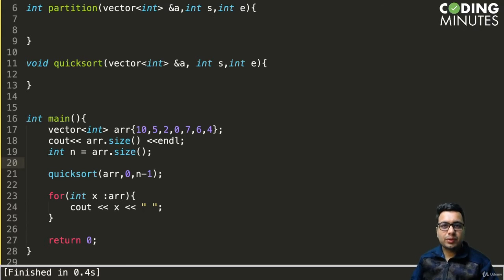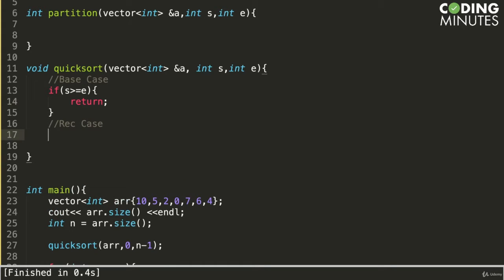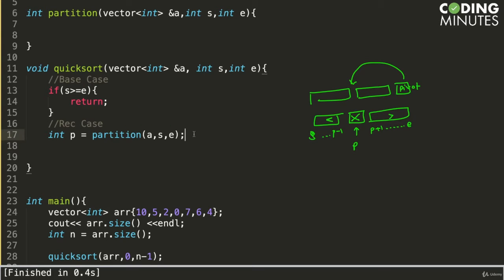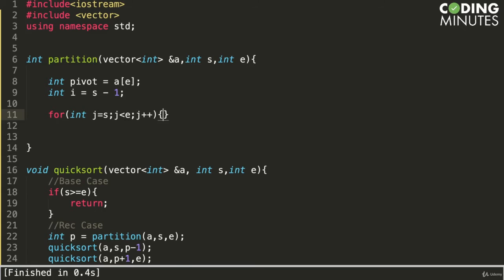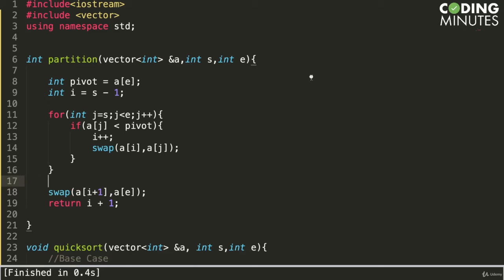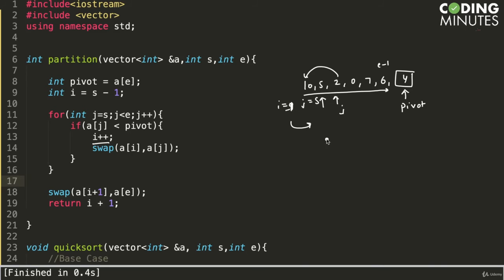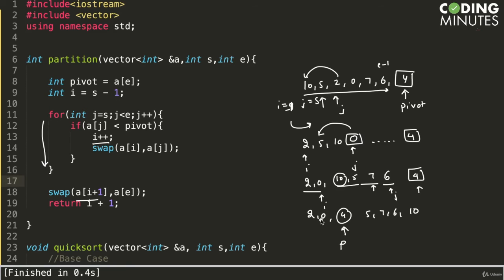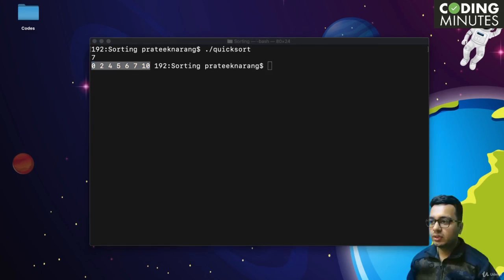Module - 10 || Quick Sort Code || #92